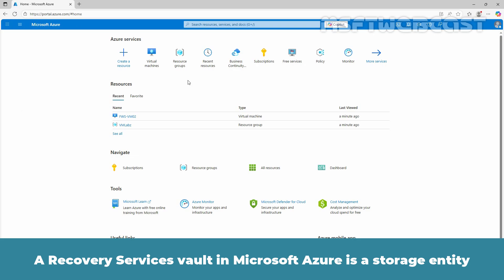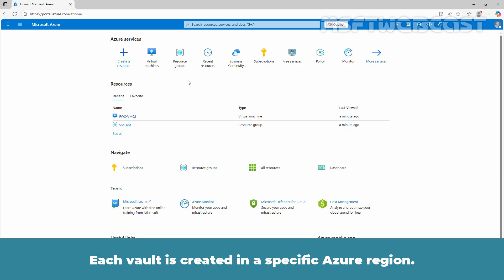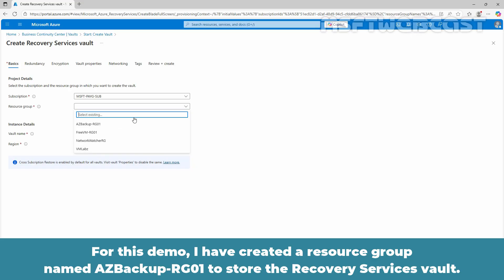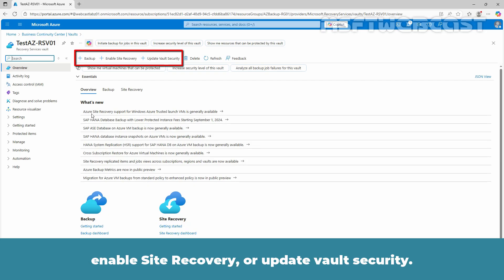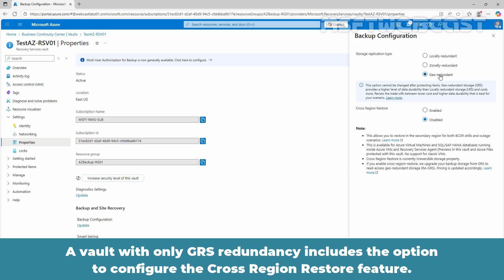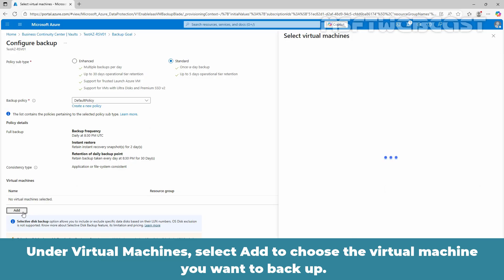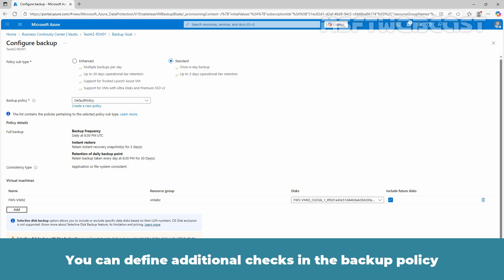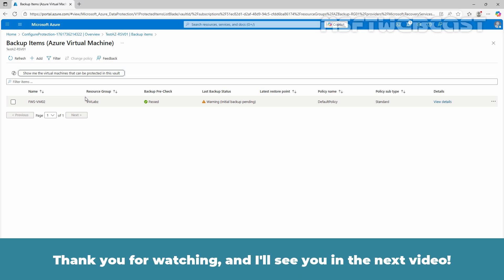47. Create, Configure and Manage a Recovery Services Vault in Azure (2025)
In this step-by-step tutorial, we’ll show you how to create and manage a Recovery Services Vault in Azure, an essential component for protecting your data with Azure Backup and Azure Site Recovery.

You’ll learn how to:
✅ Create a Recovery Services Vault from the Azure Portal
✅ Configure Recovery Services vault settings like Storage Redundancy and Cross Region Restore settings
✅ Configure Cross Subscription Restore for the vault
✅ Understand vault settings, access control, and deletion protection
✅ How to Backup an individual Azure VM in Recovery Services Vault